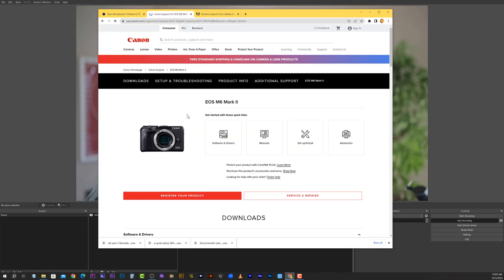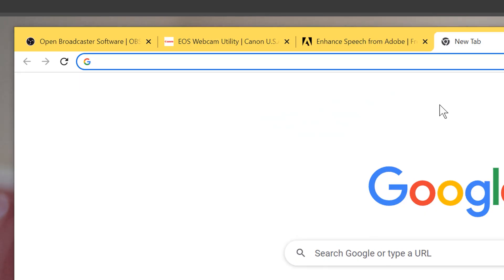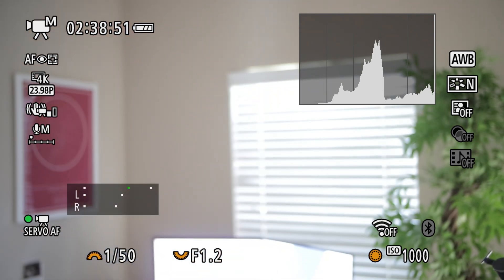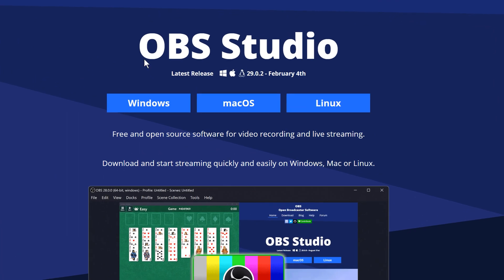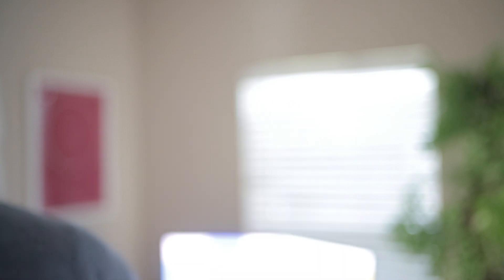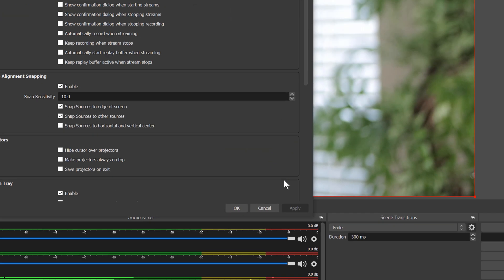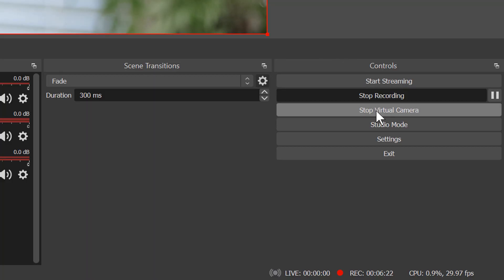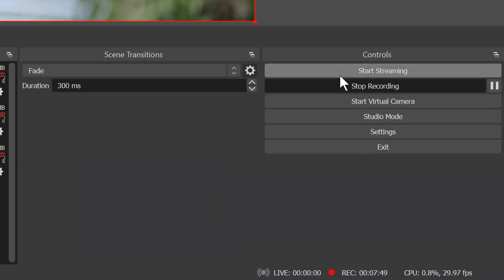Unlock 4K Unlimited Recording and Streaming on the Canon EOS M6 mark ii with OBS